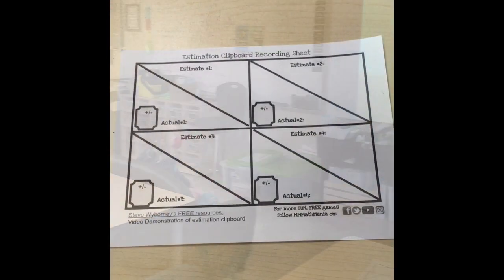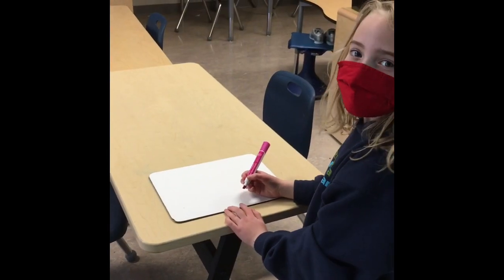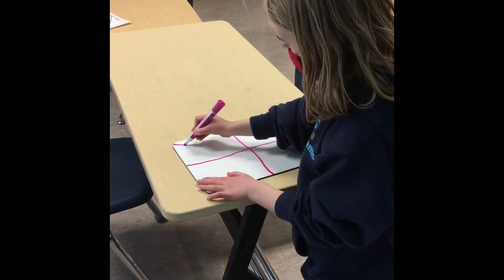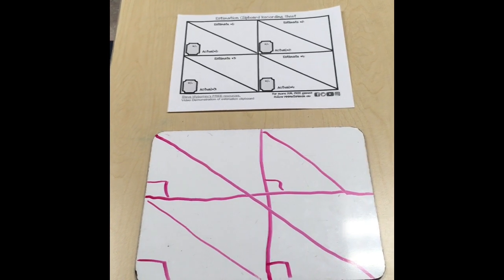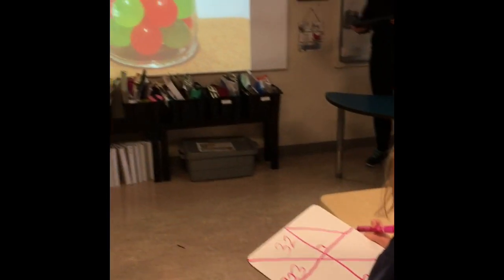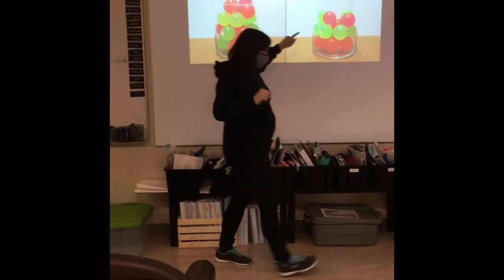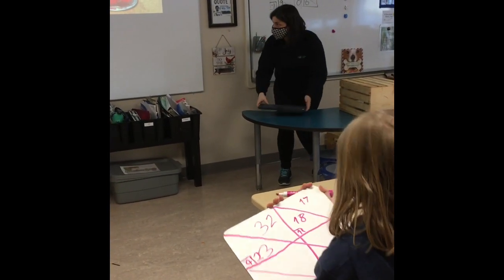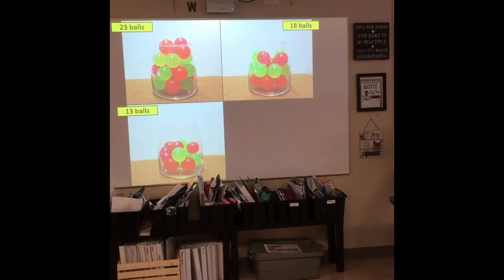Warm up Wednesday Estimation Clipboard demo